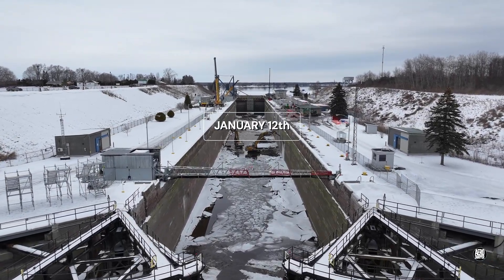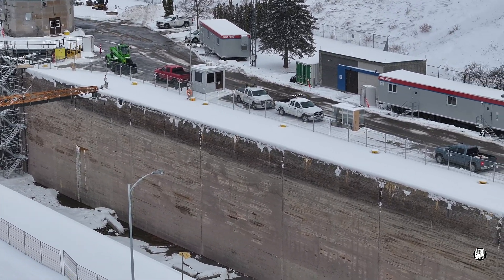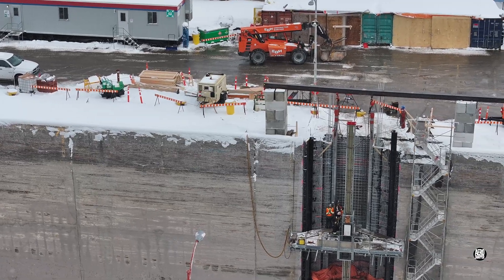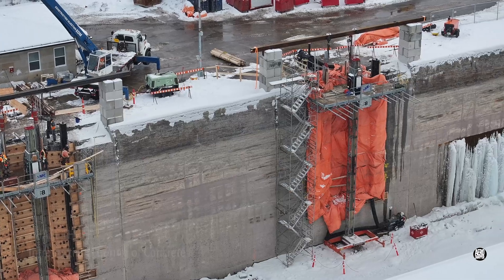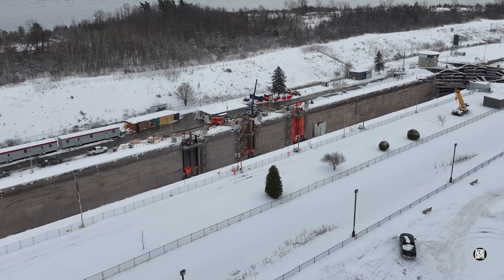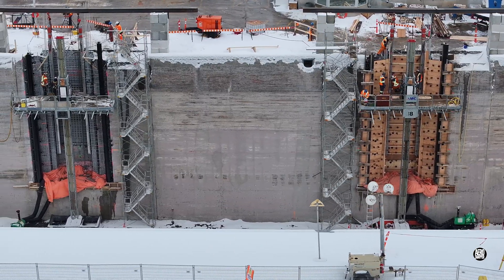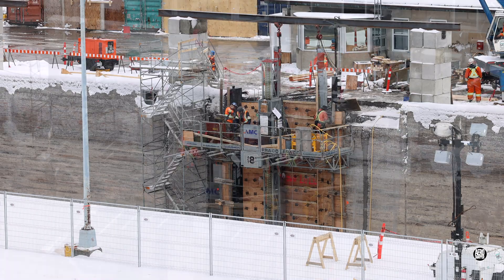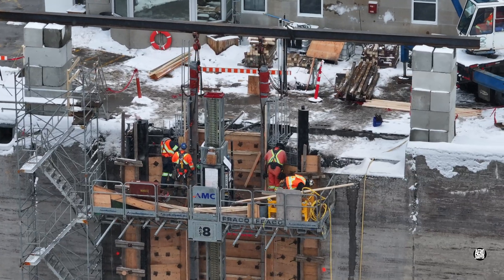Three of a Kind - an update on work to install vacuum mooring at Iroquois Seaway Lock 4K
February 2025 - Iroquois, Ontario - the Seaway Control Lock, one of the last to receive vacuum mooring facilities on the St Lawrence Seaway system, is getting them during this closed season.  work is well advanced.  This Channel aims to keep up to date with progress - and if you want to stay informed - a subscription is recommended to ensure you get every report